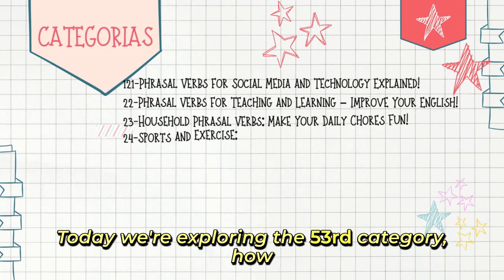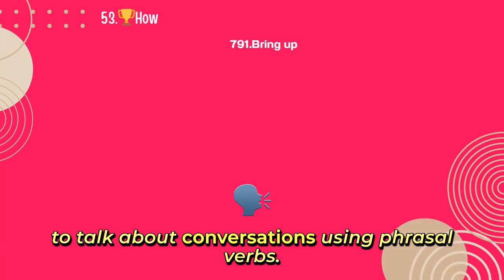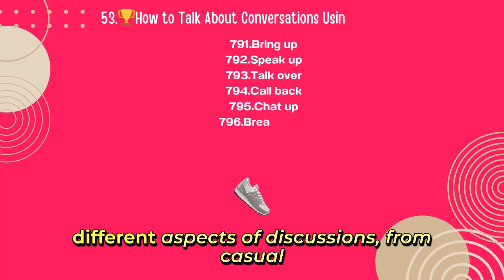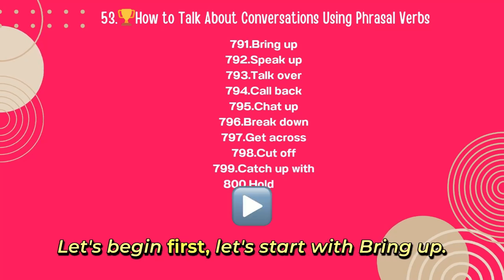53.🏆How to Talk About Conversations Using Phrasal Verbs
Welcome to Master 2,255 English Phrasal Verbs, the ultimate course for improving your English fluency! With over 2,200 phrasal verbs divided into 150 practical categories, this course equips you to speak naturally and confidently in any context. Each lesson focuses on a specific theme, making learning effective and relatable.

In today’s lesson, we’ll explore Phrasal Verbs for Talking About Conversations, perfect for discussing communication, expressing ideas, and managing discussions. Here are the 15 phrasal verbs you’ll master:

✅ Bring up – to mention or introduce a topic.
✅ Speak up – to talk louder or express an opinion boldly.
✅ Talk over – to discuss a topic thoroughly.
✅ Call back – to return a phone call.
✅ Chat up – to engage someone in light, friendly conversation.
✅ Break down – to analyze or simplify a discussion.
✅ Get across – to communicate an idea clearly.
✅ Cut off – to interrupt someone while speaking.
✅ Catch up with – to talk with someone to get updated.
✅ Hold back – to hesitate or restrain from speaking.
✅ Run through – to quickly review or summarize a topic.
✅ Check in – to touch base or confirm progress in a conversation.
✅ Speak out – to express an opinion publicly or boldly.
✅ Talk down to – to speak to someone in a condescending way.
✅ Get through to – to successfully communicate or make someone understand.

With real-life examples and practical explanations, you’ll learn how to use these phrasal verbs confidently in conversations, whether casual, professional, or meaningful. Watch now to improve your communication skills and sound fluent in English!